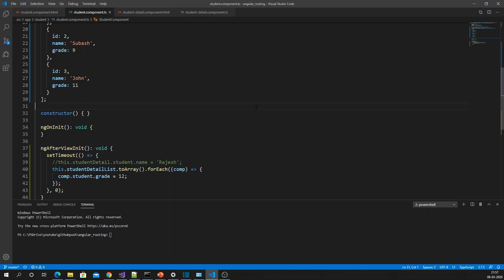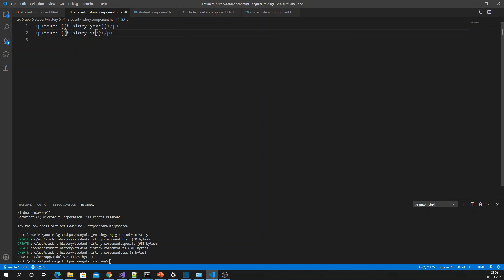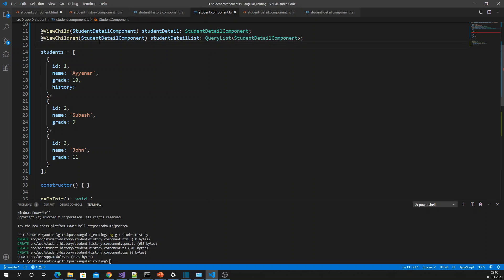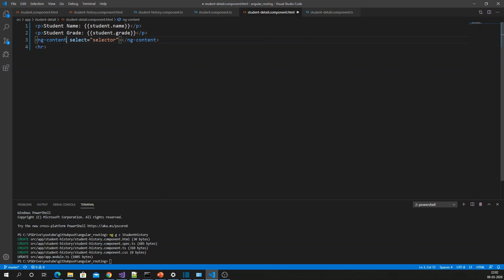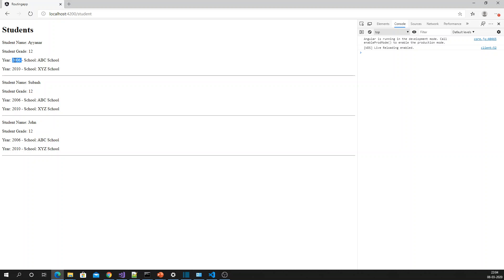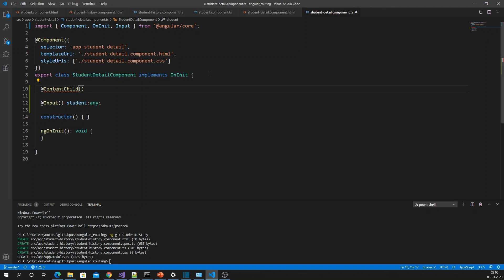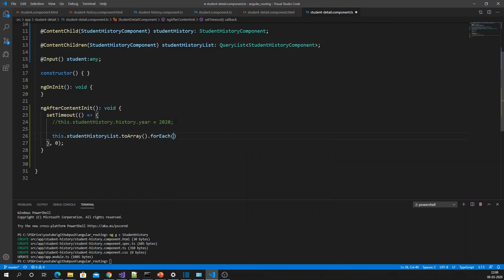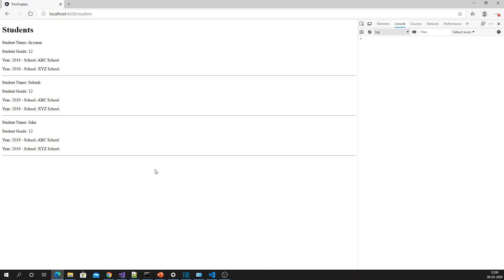and @ContentChildren in angular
1. How to access the single or first content of child component using @ContentChild and AfterContentInit

2. How to access the multiple content of same child component  using @ContentChildren and AfterContentInit